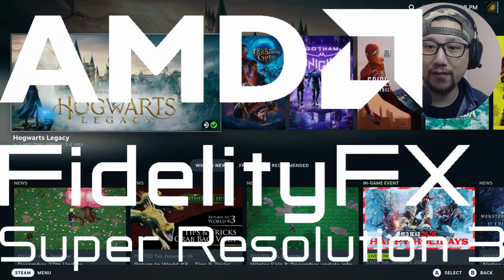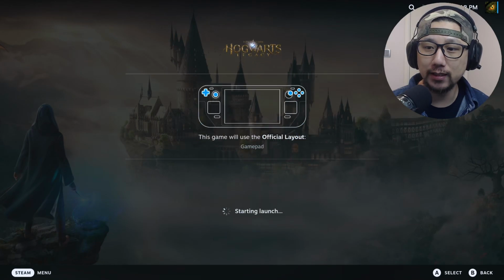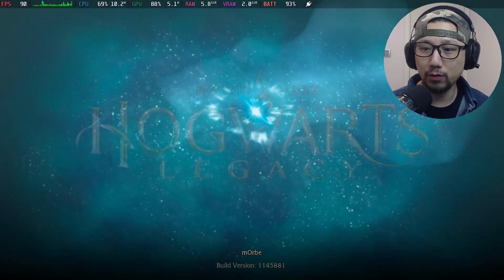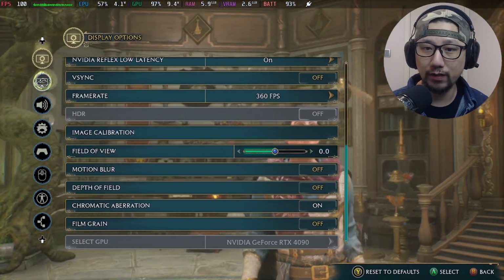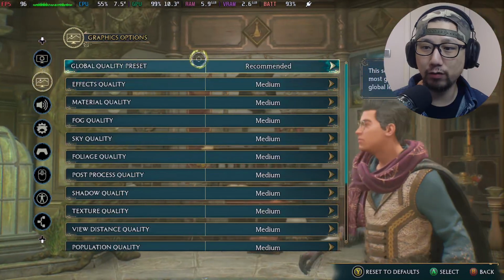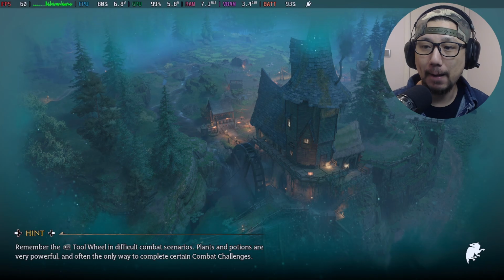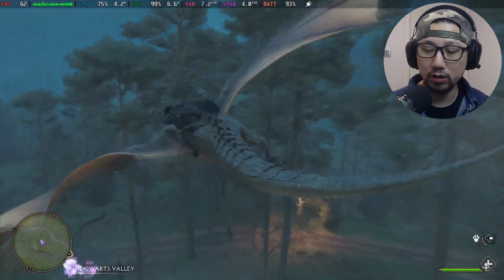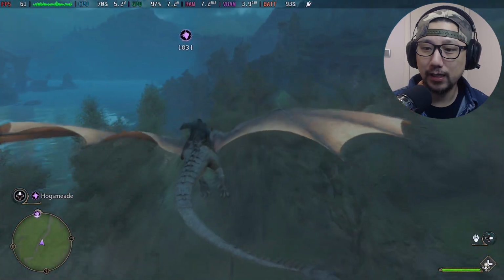UI Ghosting Fixed with 0.7.3 FSR 3.0 Frame Generation Mod by LukeFZ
Check out the latest 0.7.3 FSR 3.0 Frame Generation Mod by LukeFZ on Steam Deck SteamOS Hogwarts Legacy. Before this update, we had a lot of UI flckering and ghosting issues. Most of it has been ironed out! Very promising!

Launch Options: WINEDLLOVERRIDES="winmm=n,b" %COMMAND%